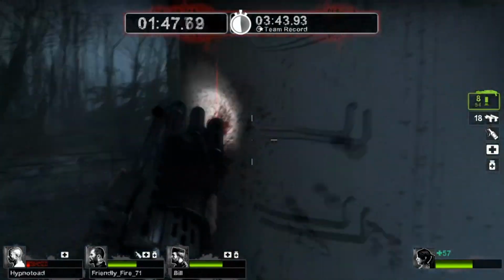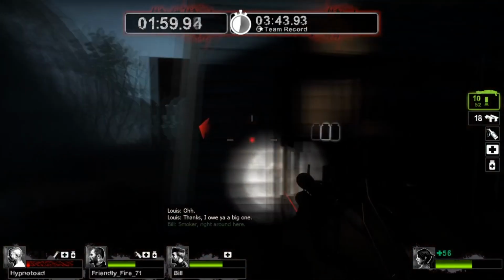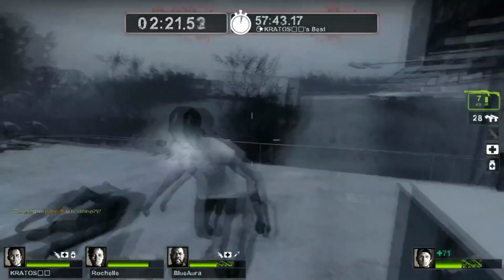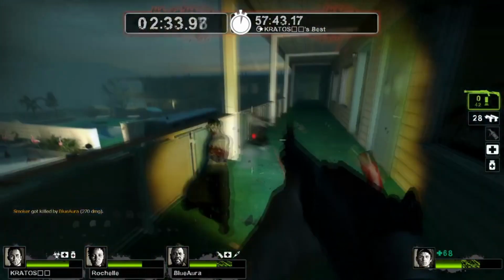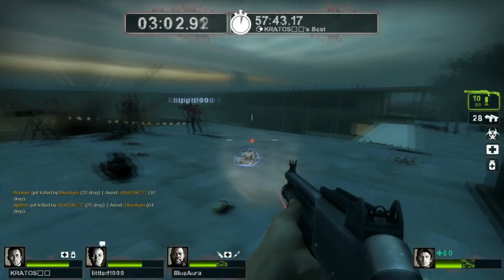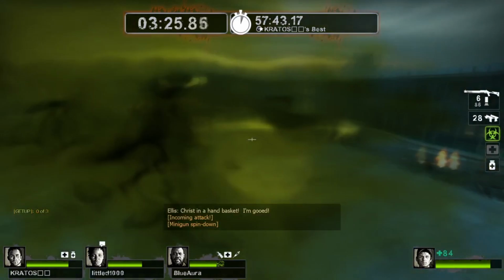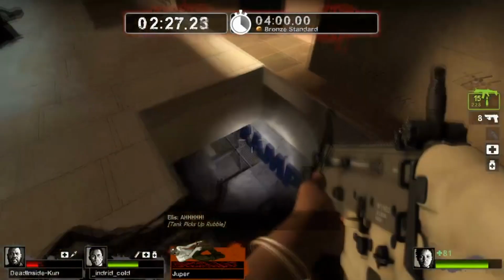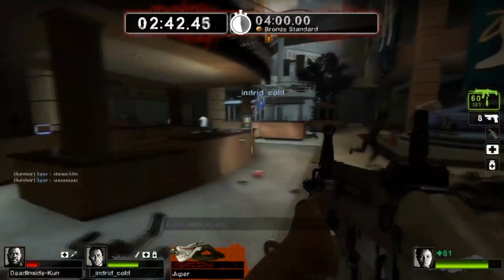Ranking All Left 4 Dead Weapons From Worst To Best! (Left 4 Dead 2 Tier Ranking)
Hey everyone! In today's video, your going to be watching my 3rd tier ranking video! In this episode I'm gonna be ranking all the weapons in Left 4 Dead 2! :P Your support is always appreciated. :)